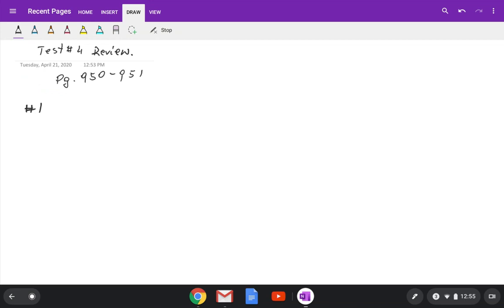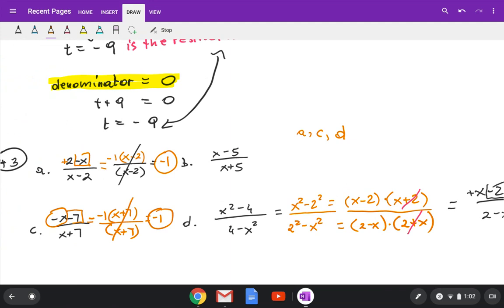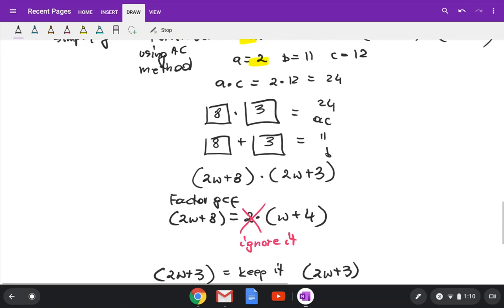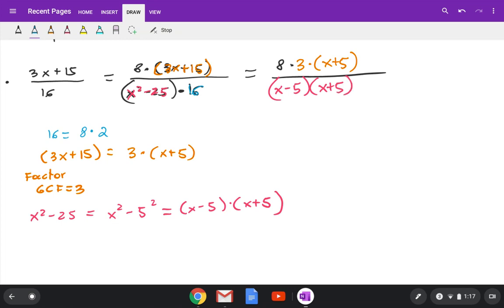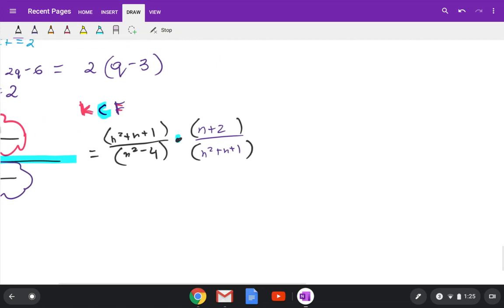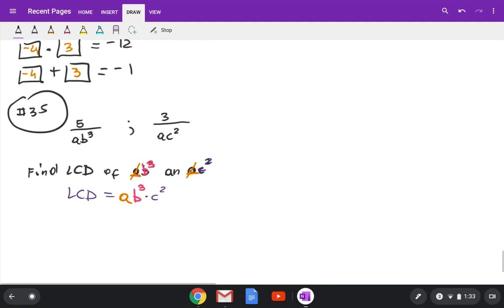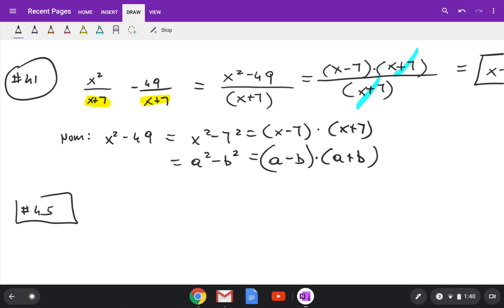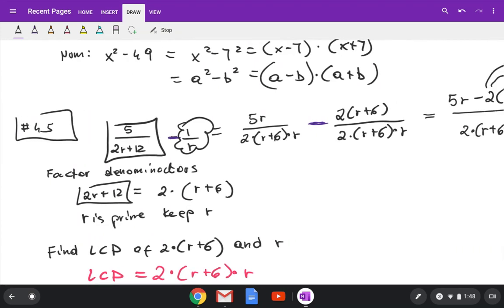MAT1033 Test 4 review